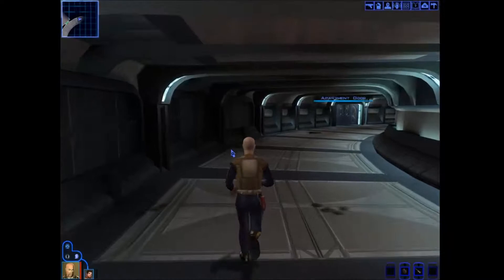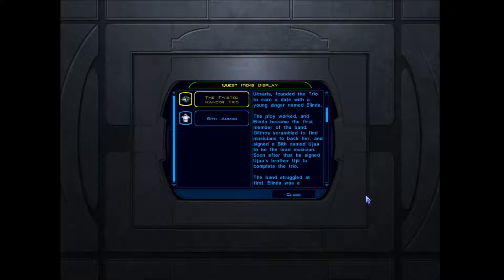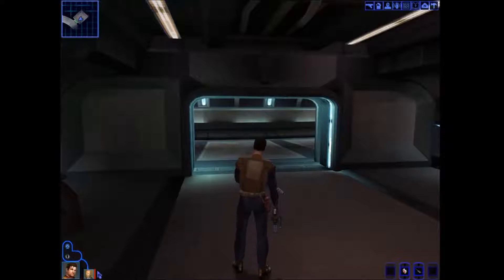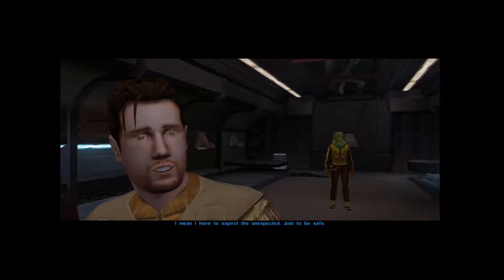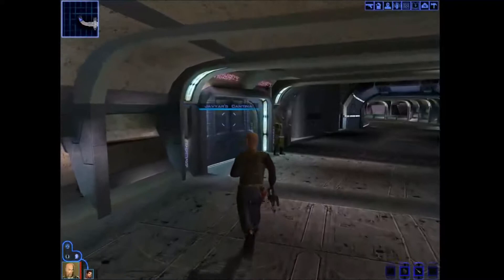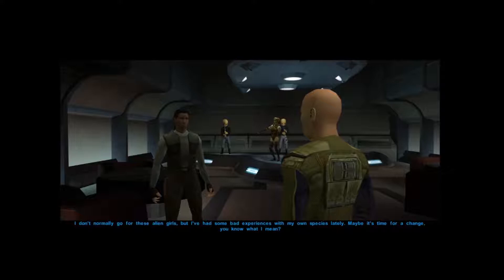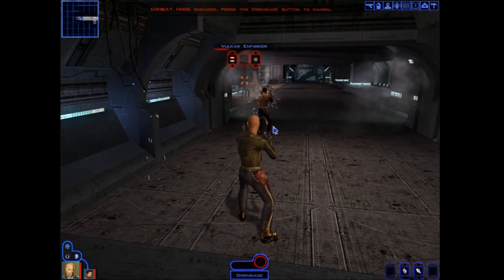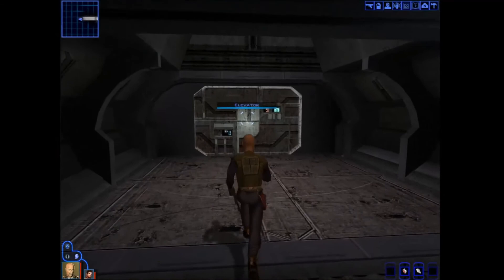Let's Play KOTOR Pistols Only 3 ~ Swoop Gang Politics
We get jumped by gangs and pillage some poor folks' apartments in this episode.